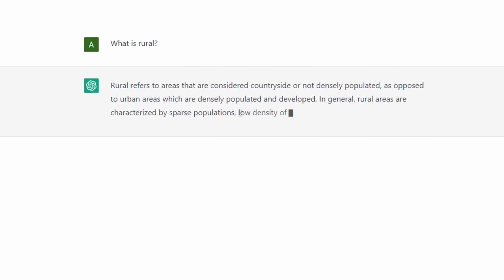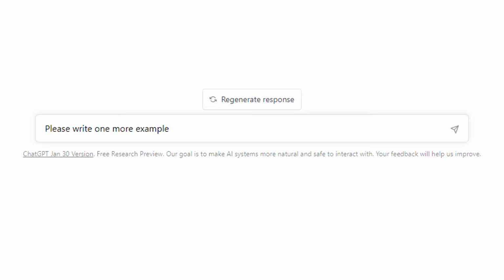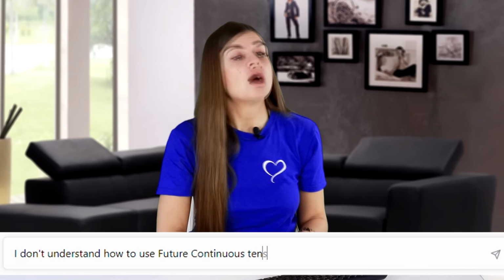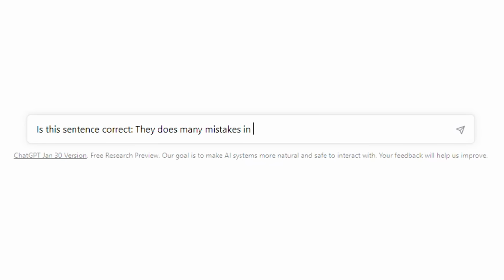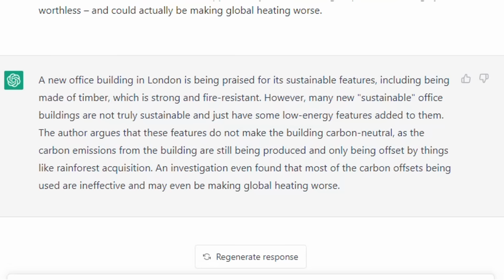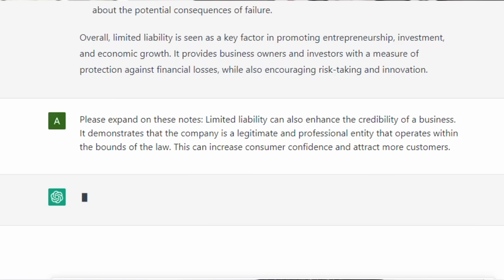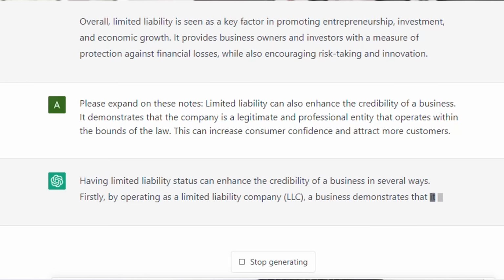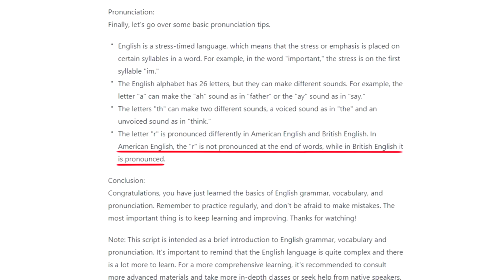How to use Chat GPT for Learning and Improving English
ChatGPT is a FREE computer program that will change the way you learn English completely. In today’s video, I’ll tell you how to use OpenAI ChatGPT to improve your vocabulary, grammar, conversation and so much more. It will transform the way you learn and practice English in ways you wouldn’t believe are possible! Try OpenAI ChatGPT now

Timestamps: